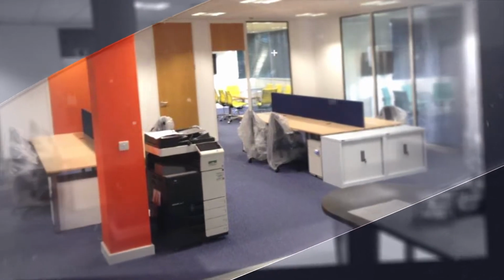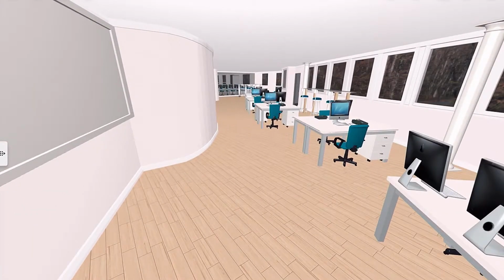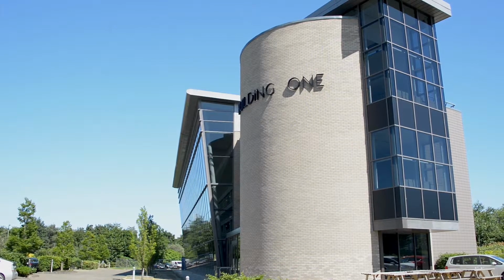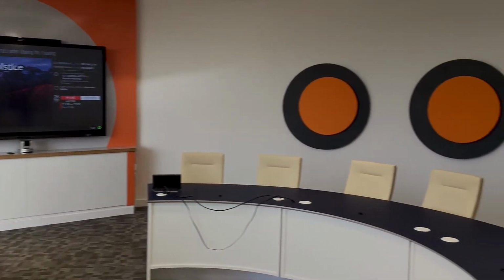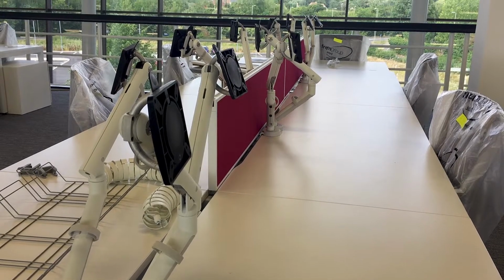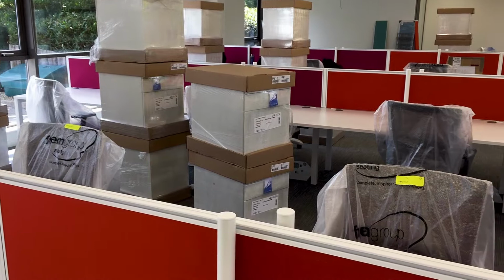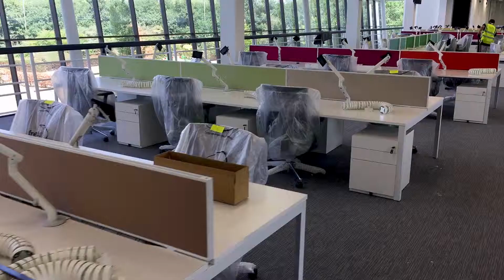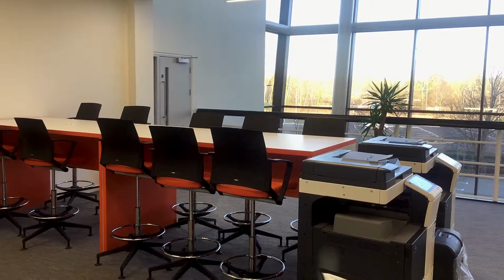OOF Gigaclear Building One Installation